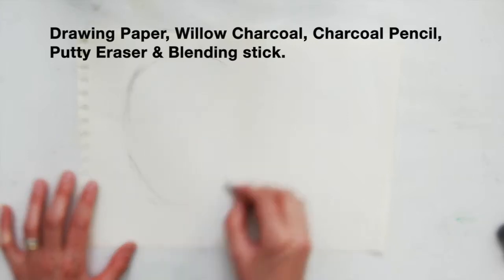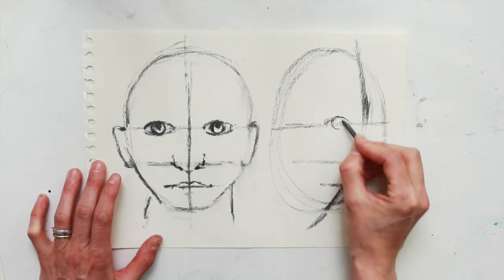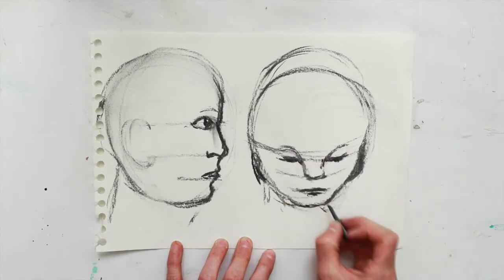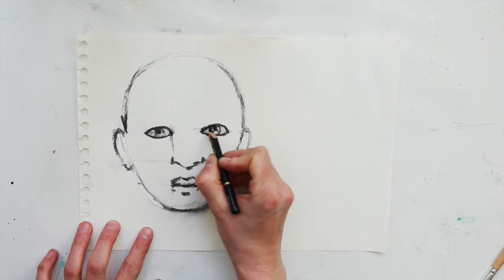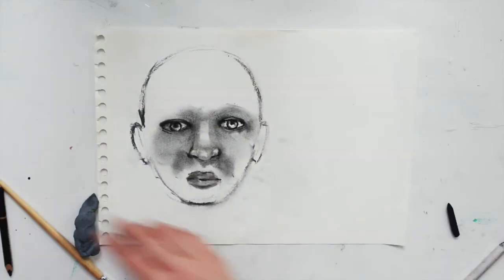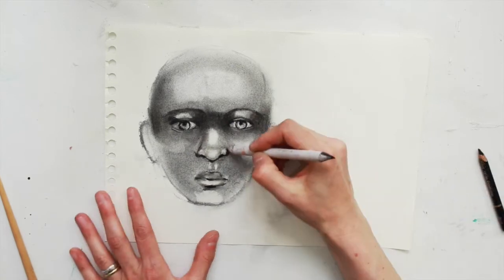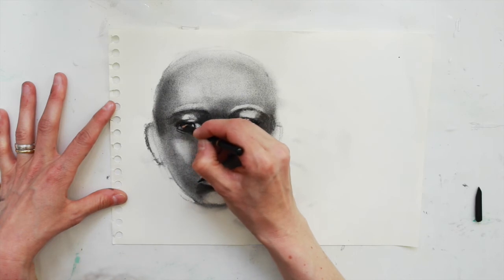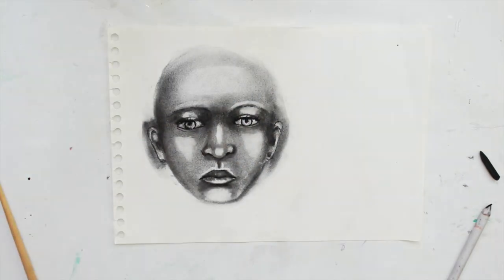HOW TO DRAW & SHADE PORTRAITS FOR BEGINNERS PART 1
Want to know more about the Secrets of Charcoal Drawing & Blending Techniques?
Leave a comment on any of my videos to request specific tips and I will do my best to create that for you!
In this video I explain how to draw and shade portraits from various angles charcoal in simple to follow techniques for beginners. So give it a try and let me know how you get on! Have fun!

00:00 Introduction
00:29 Portrait face on
02:07 Portrait side 1
03:15 Portrait side 2
03:58 Portrait looking down
04:44 Portrait looking up
05:04 Portrait side 3
05:46 Shading Portrait 1
14:38 Conclusions